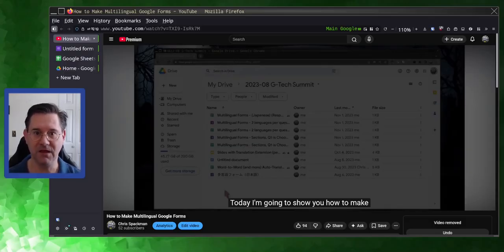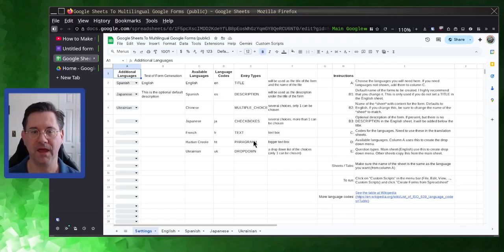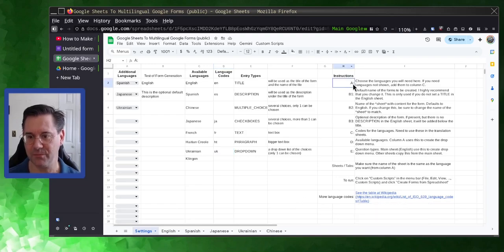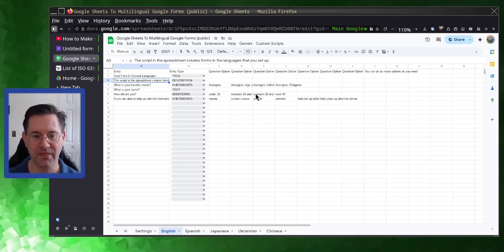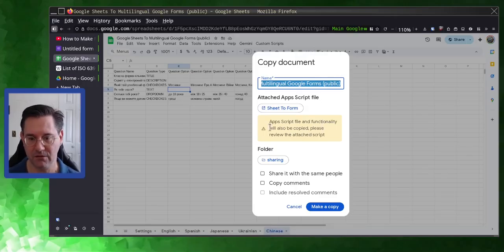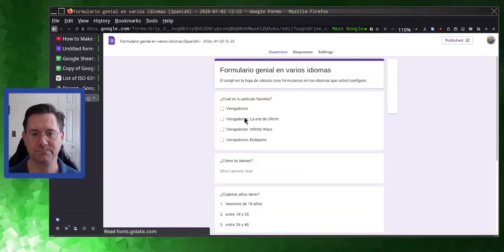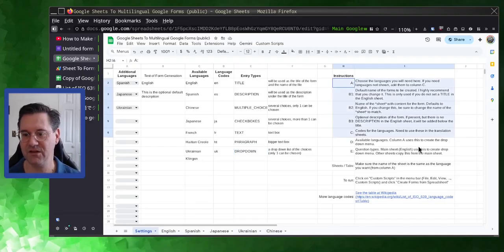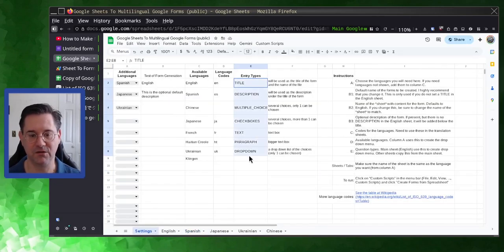Creating Google Forms in Multiple Languages from a Spreadsheet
I created a spreadsheet to help schools create Google Forms in as many languages as they need. The Google Sheet uses the GOOGLETRANSLATE function to translate to the needed languages automagically and Apps Script to create the Google Forms.

Please make a copy of the spreadsheet if you wish to use it. The first time you use it, Google will pop up several security and access notifications.

I used ChatGPT and Google Gemini to help create and check the Apps Script code. I release the code into the public domain. It is available from Extensions - Apps Script. Please suggest corrections or additions in the comments.

Thumbnail created with Google Gemini.

My original video, useful for creating multilingual forms for a smaller number of languages, is It covers making them multilingual by hand --- so good for a small number of languages and questions.

Please let me know what other needs you or your schools have with regards to supporting English Learners and multilingual families.